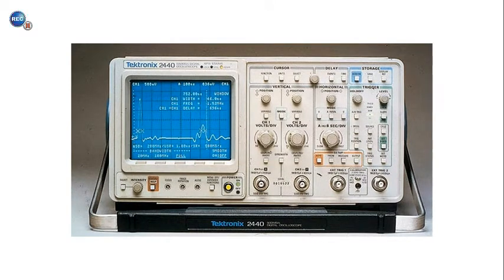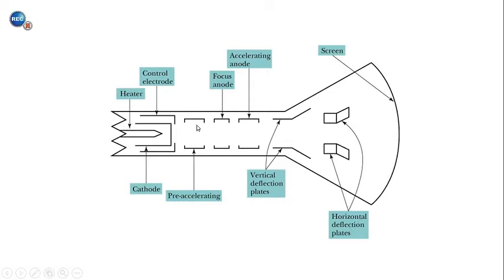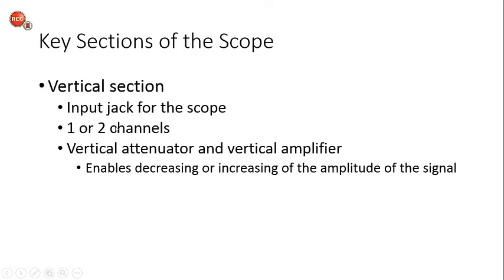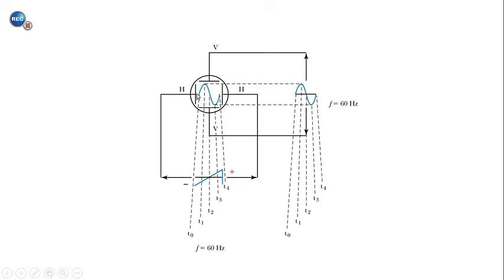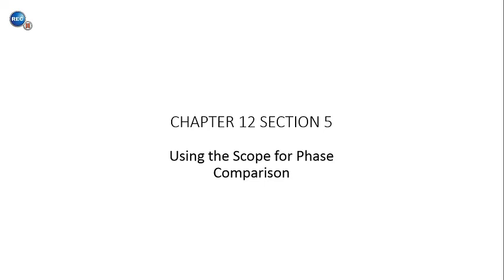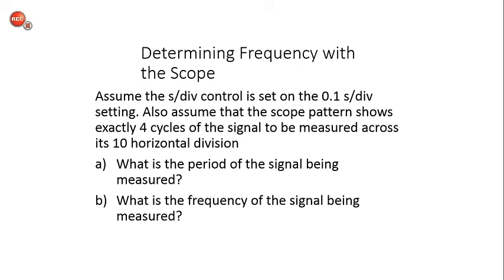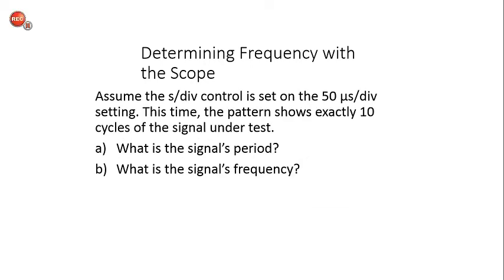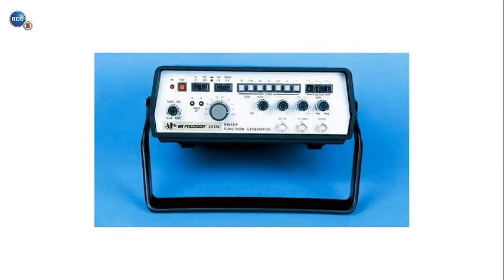AC Circuits and Devices Chapter 12